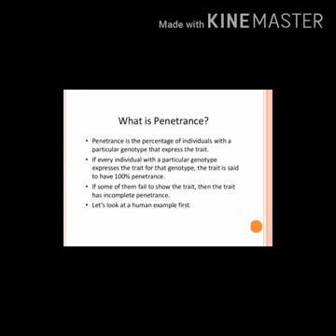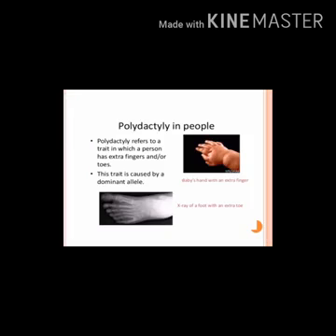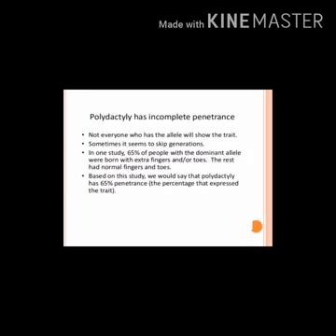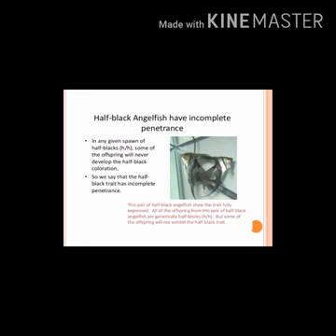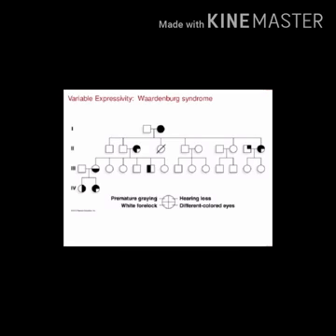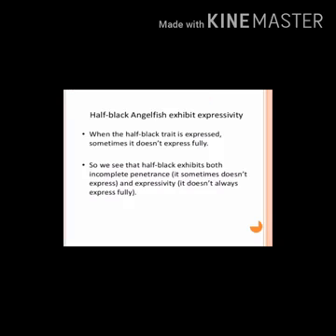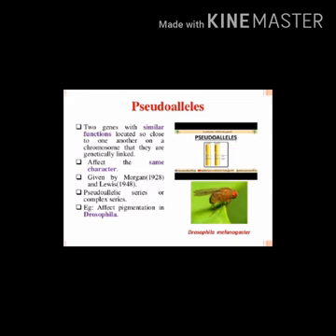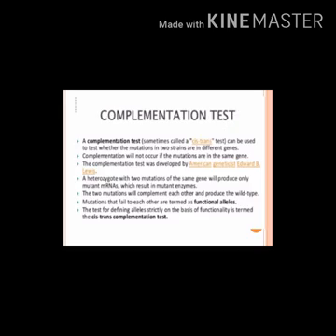MSBO 213_Unit 5